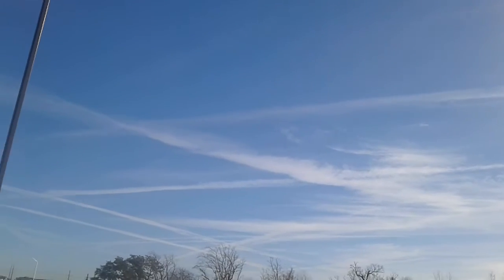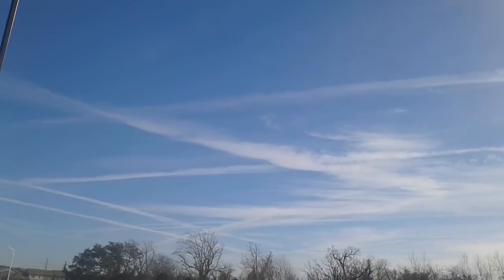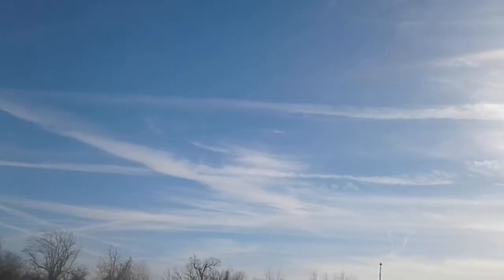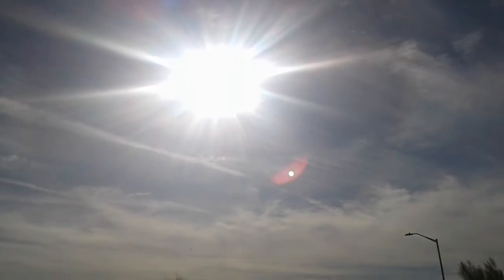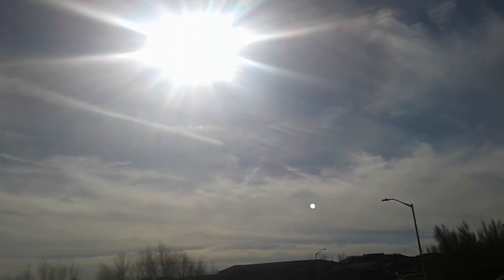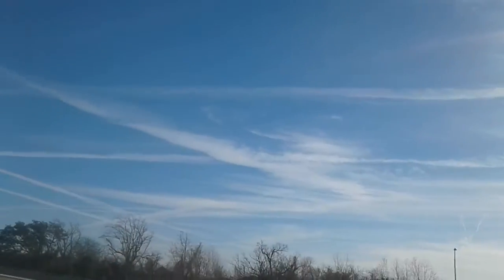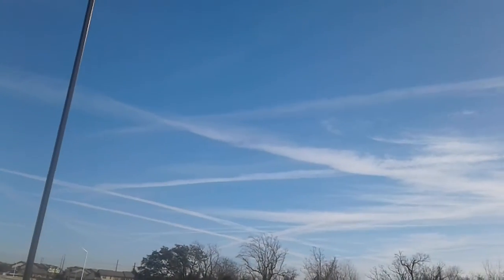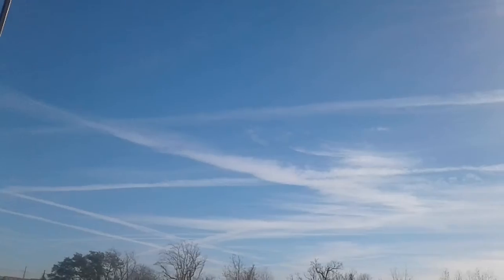Contrail vs Chemtrail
Austex 2017 - Stop spraying us!